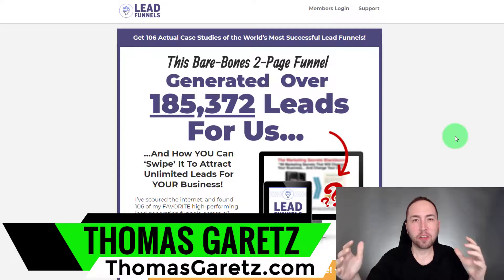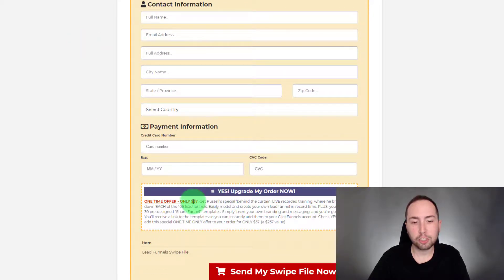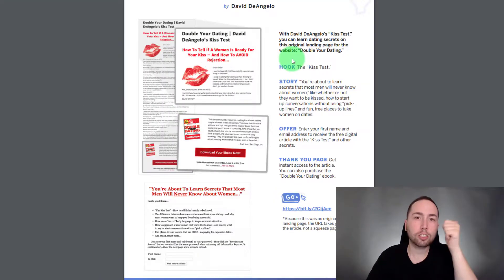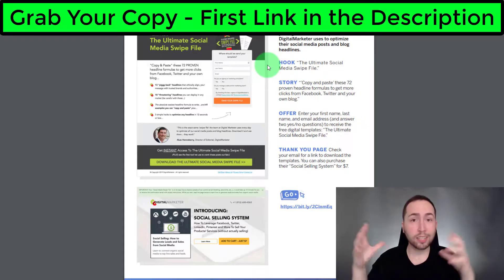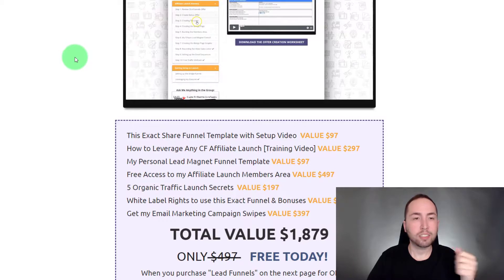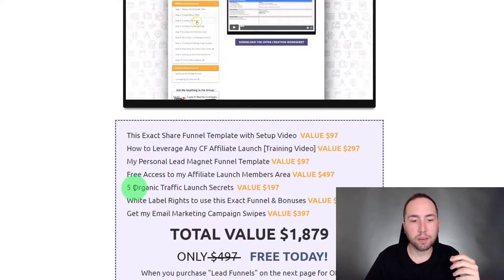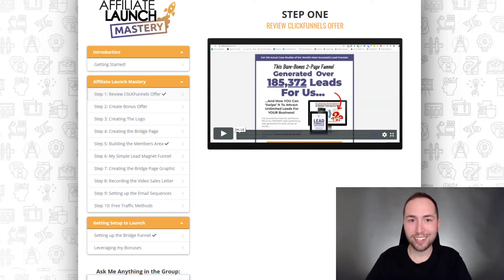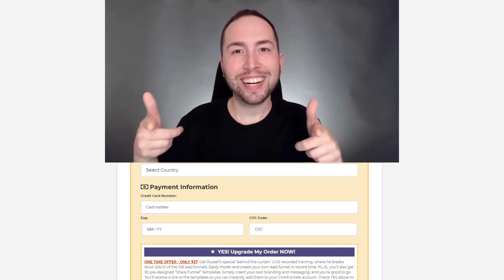Lead Funnels Review 🛑 STOP 🛑 DON'T BUY WITHOUT THESE INSANE BONUSES!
And in this video I'm going to do a complete Lead Funnels review.

However, I know for a fact that Doug Boughton has the best bonus stack out there (I checked) and when you get Lead Funnels through my link you will get all of the bonuses Doug is offering, ALONG WITH my exclusive bonuses, that no one else has to offer!

Honestly, the bonus stack I'm going to give you for grabbing Lead Funnels (which is only $7 by the way) is  actually insane! Just watch my complete Lead Funnels review and you can see for yourself :-)

-Thomas Garetz